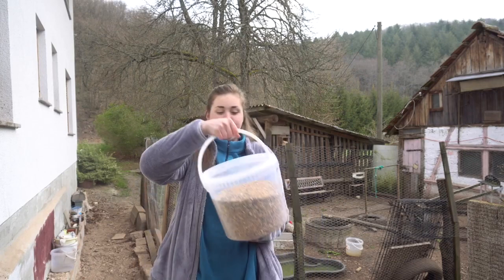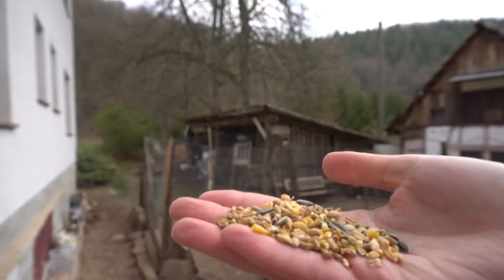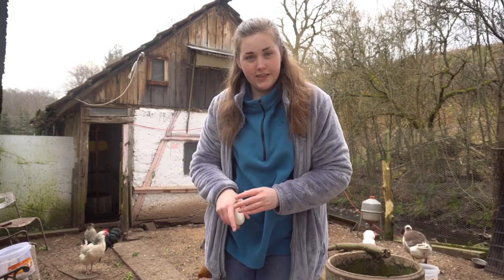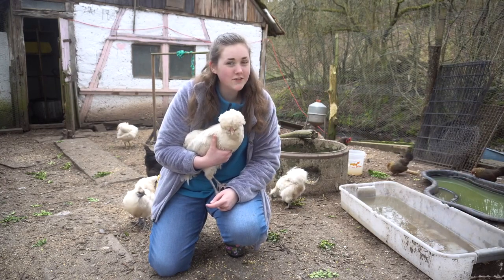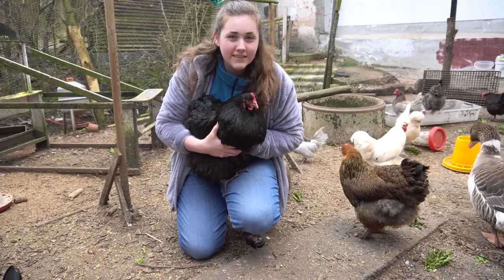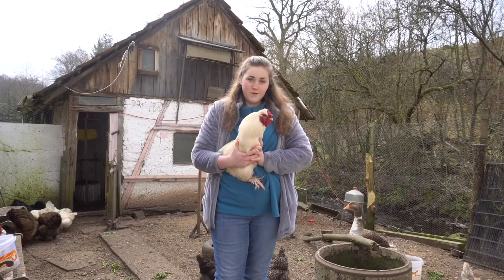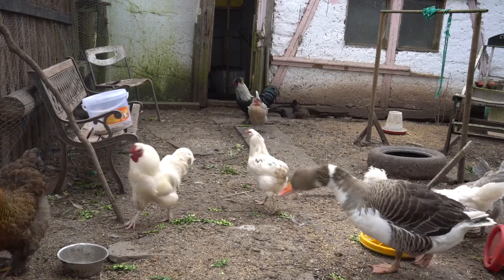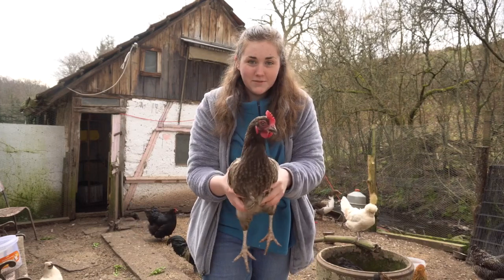CYS - Tour of Ms. Sydney’s Chicken Coop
Ms. Sydney has a chicken coop at her home! Join us on a virtual field trip and learn about the daily routine required to care for a flock of chickens, and a goose!